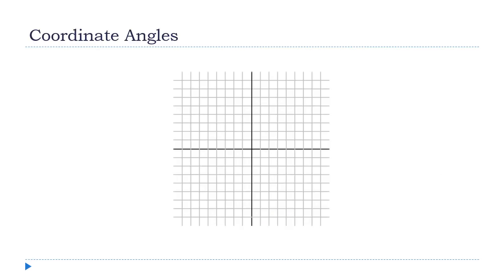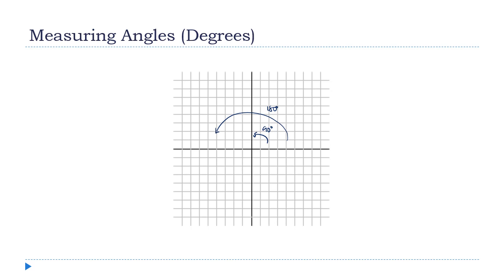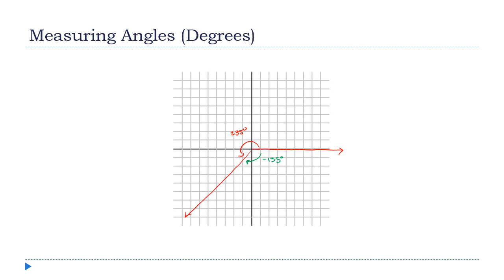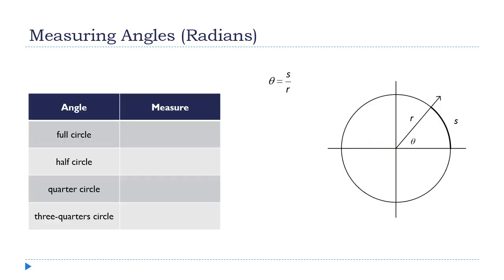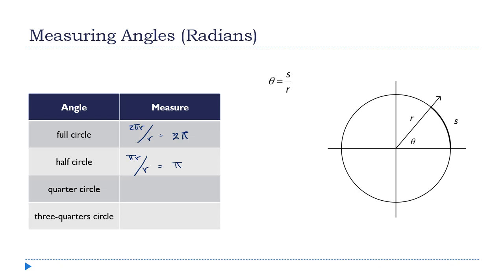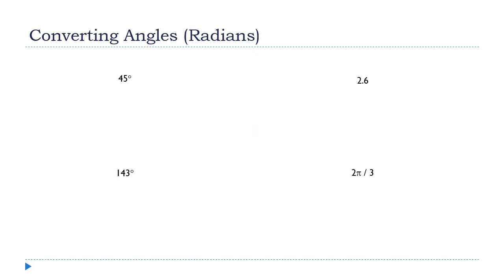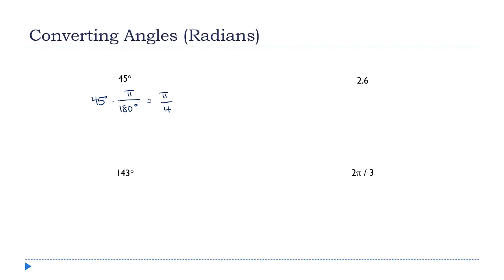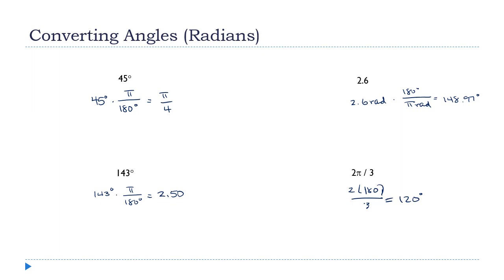Measuring Angles, Part I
Angles are at the heart of almost everything we're going to do in trigonometry so it's a sensible place to start.  The degrees that you're used to using have some limitations so we're going to have to add a new measuring unit to our toolbox.